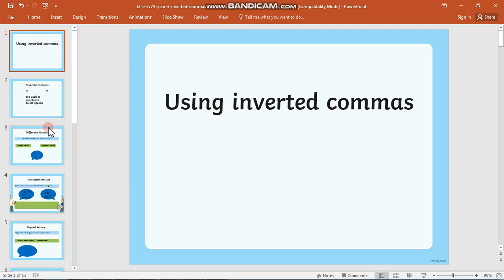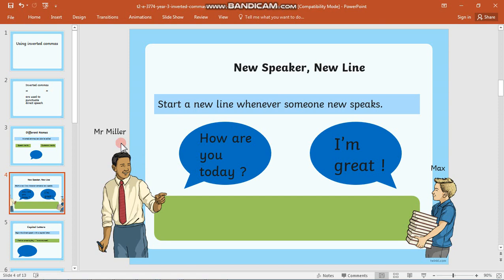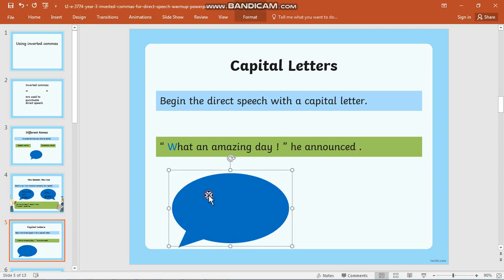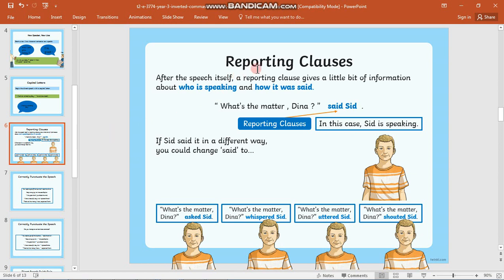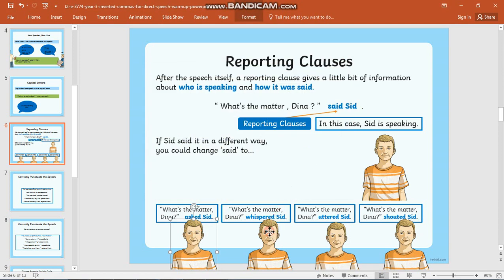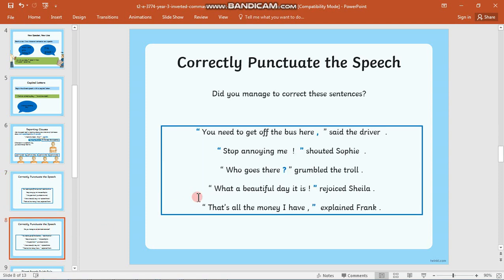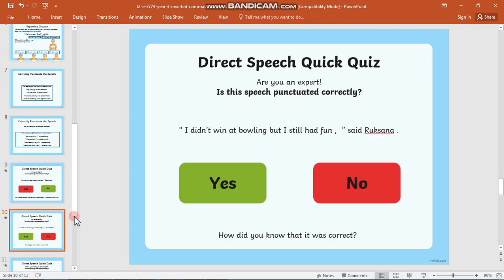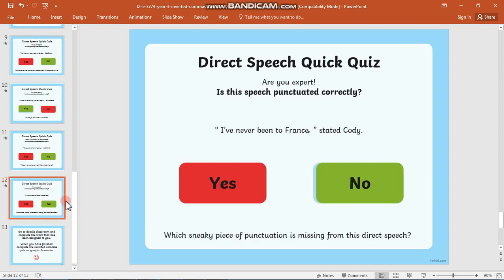Wednesday 12.05.2020 English Year 3 Inverted commas.mp4 - Lea Forest Primary Academy